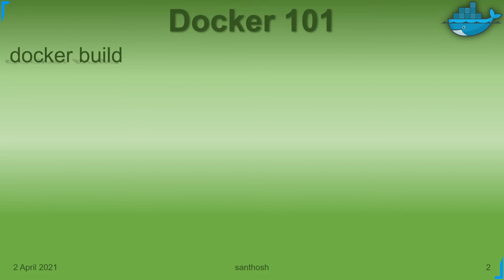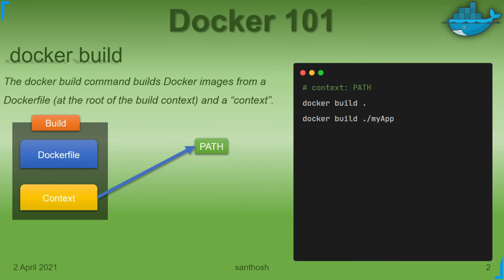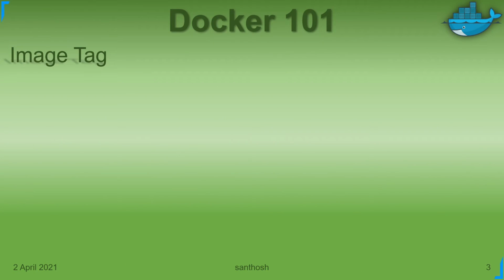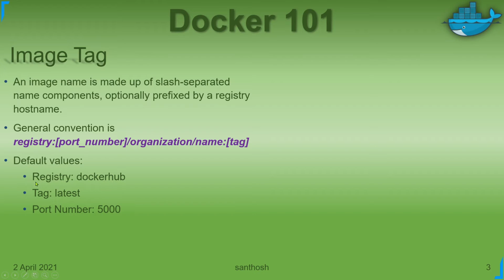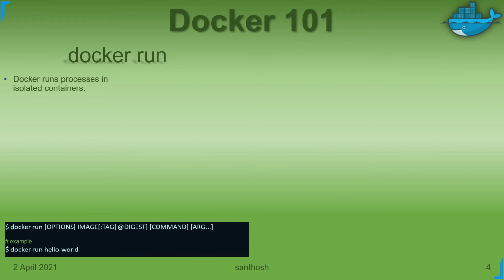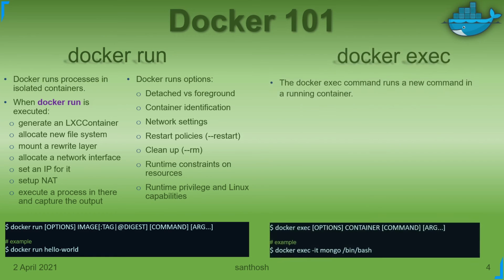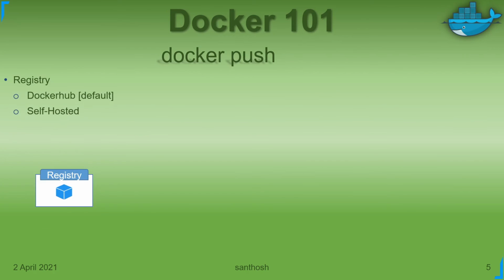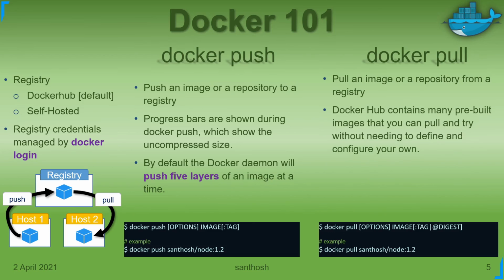Docker 101 | Tutorial for beginners - Part 4/5 | Docker Commands | Learn Docker now!!!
This is the Part 4/5 Docker 101 Tutorial videos.

Timestamp
00:00 Introduction
00:39 docker build
02:04 docker tag
03:21 docker run
04:02 docker exec
04:48 Registry
05:01 docker push
05:21 docker pull
05:47 Takeaways